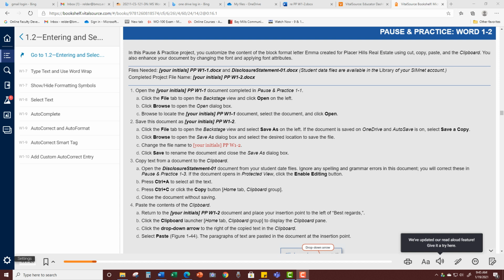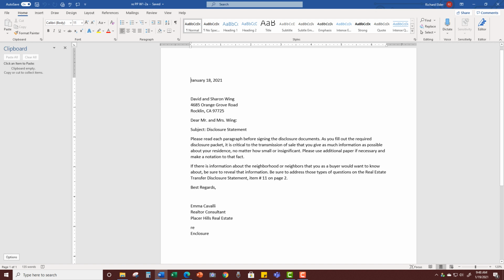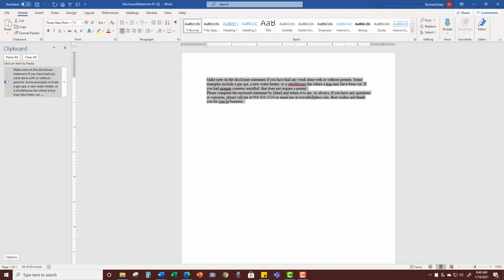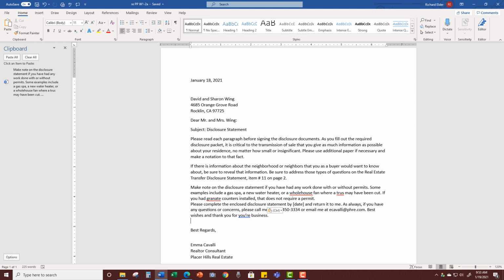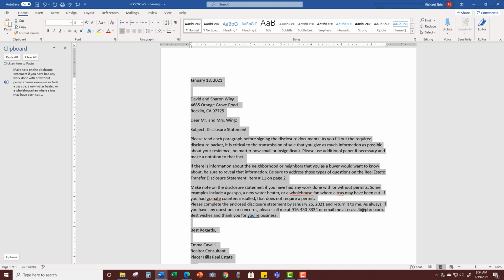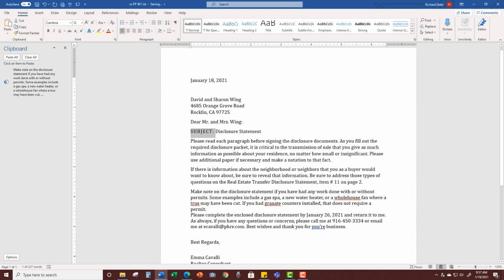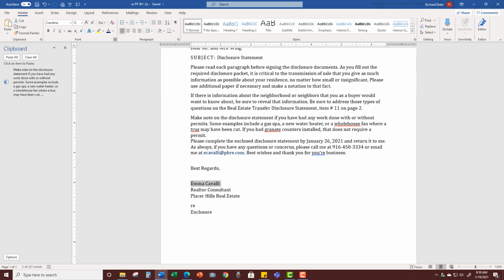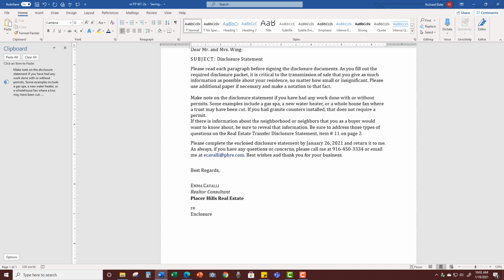CS 121 Pause and Practice 2 Week 2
This video talks about using format painter and copying and pasting from another document.